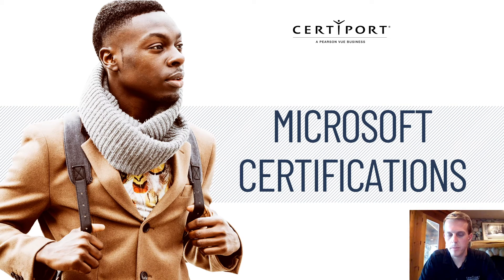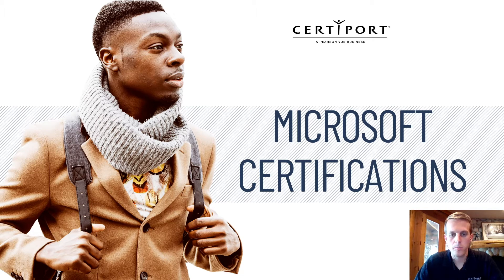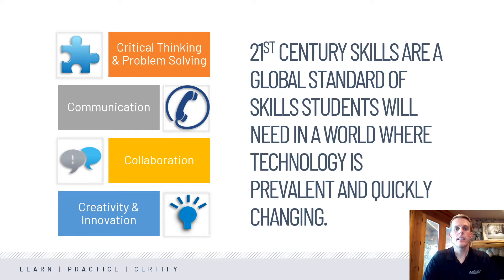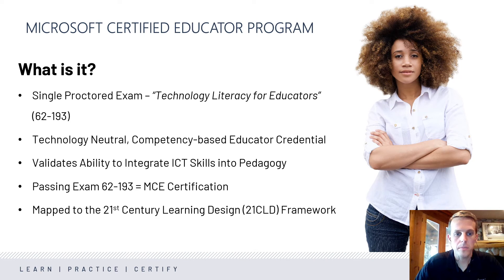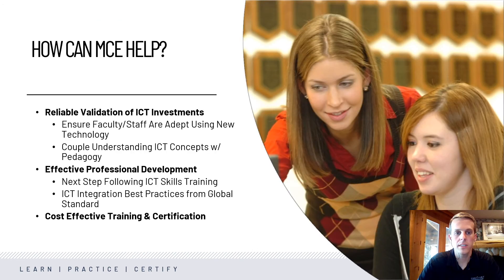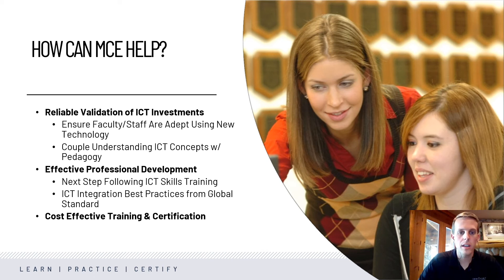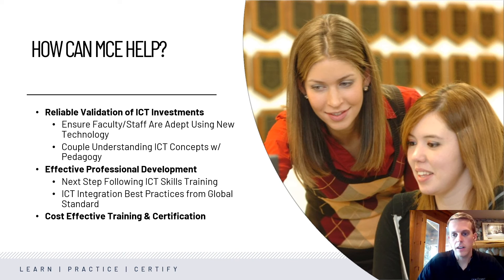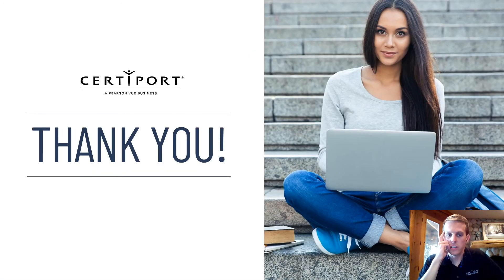Microsoft Certified Educator (MCE) Program Overview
Interested in Microsoft Certified Educator certification, but not sure if it’s right for you? In this brief video, you’ll learn what the Microsoft Certified Educator exam covers, how the MCE program is structured, and why MCE is relevant for all educators.